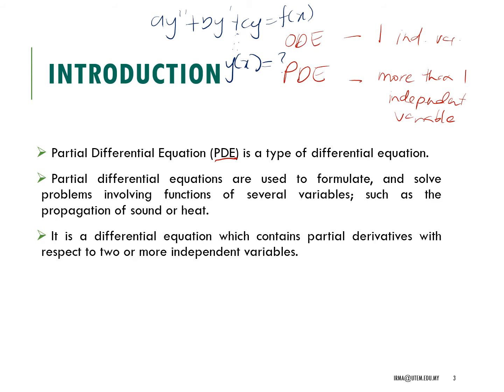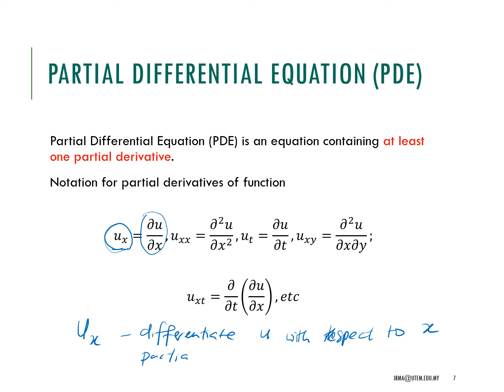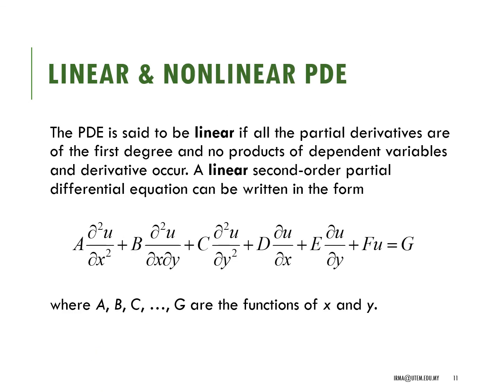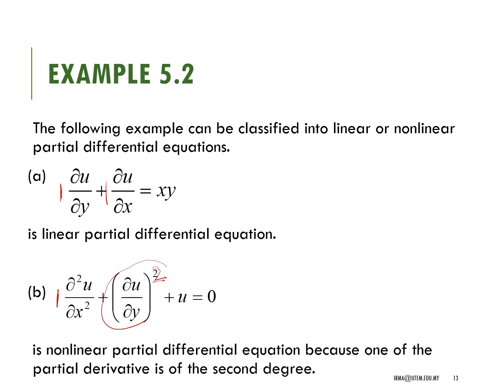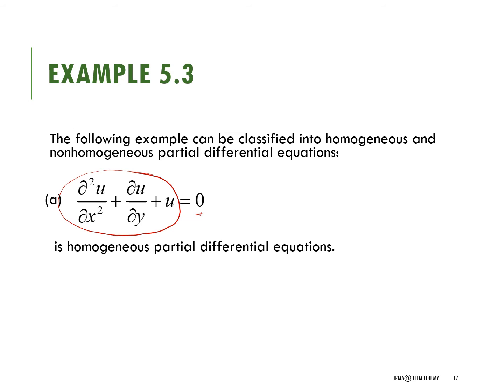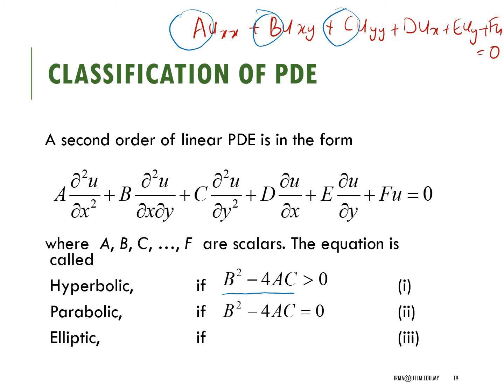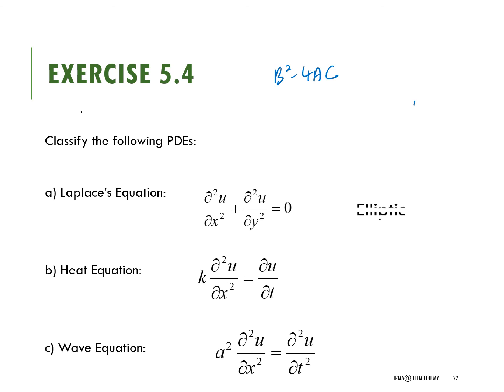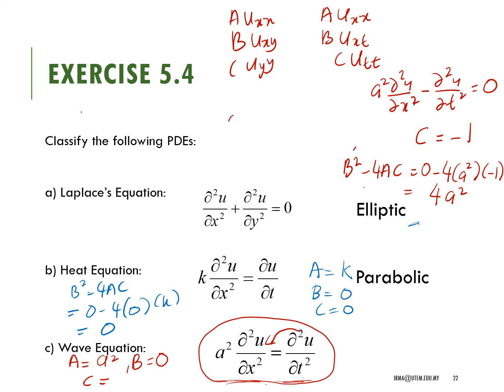CHAPTER 5 PDE (Terminology & Classification of PDE)